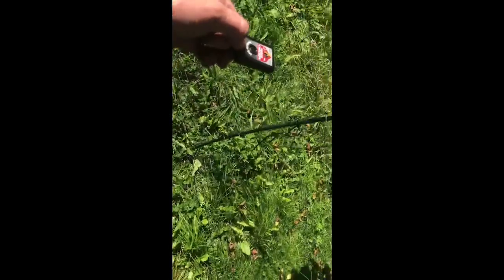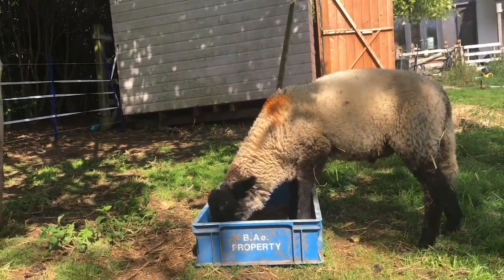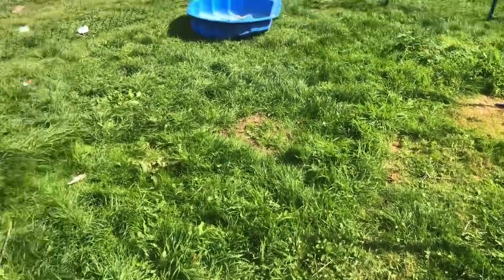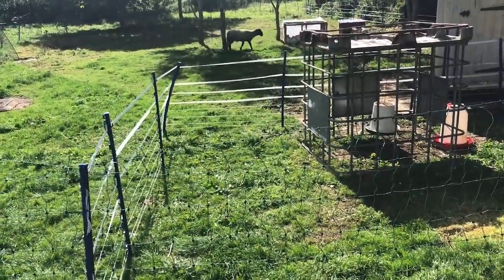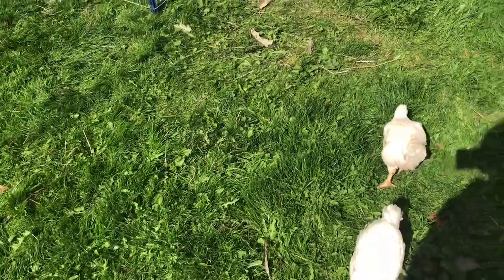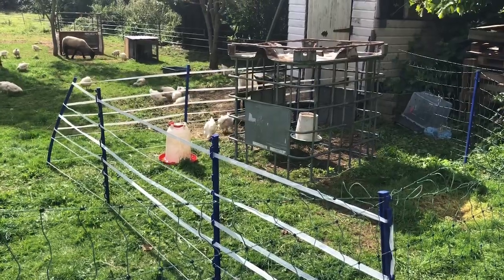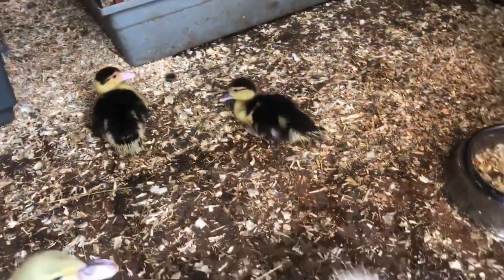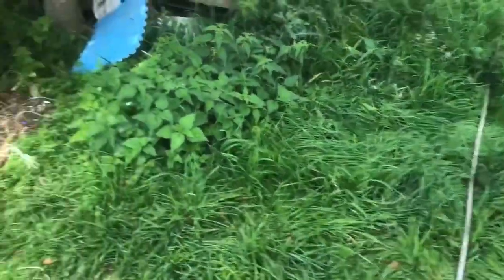The electric fence fails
We enlarge the sheep’s paddock, and I try a new chick pen that fails badly